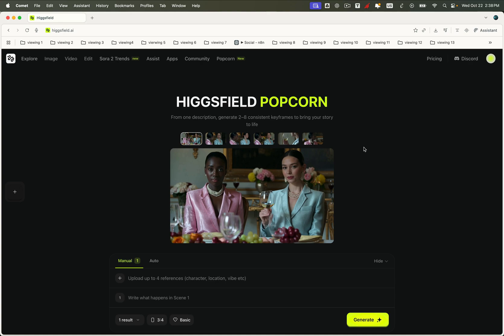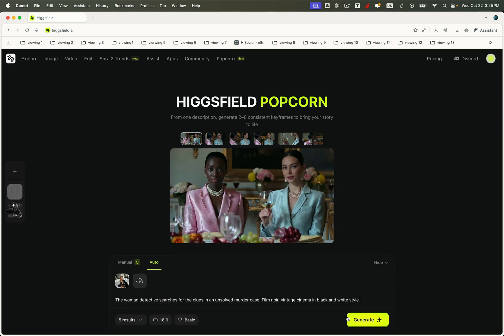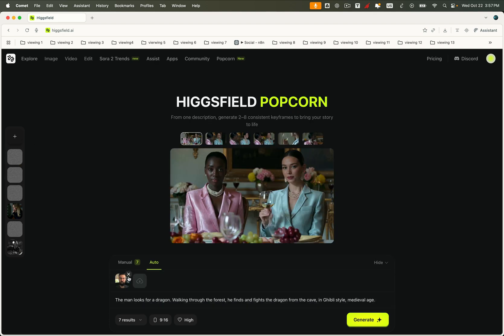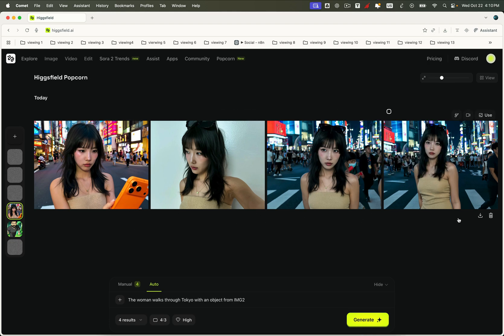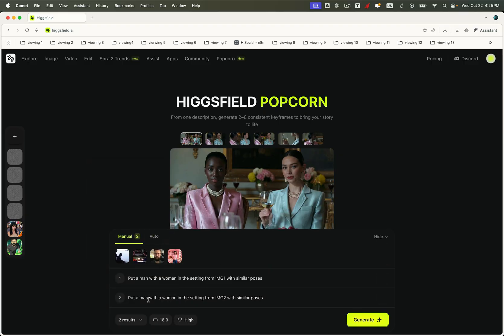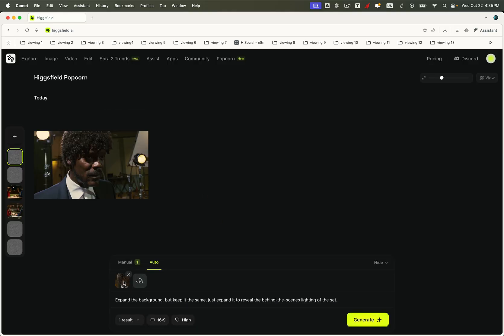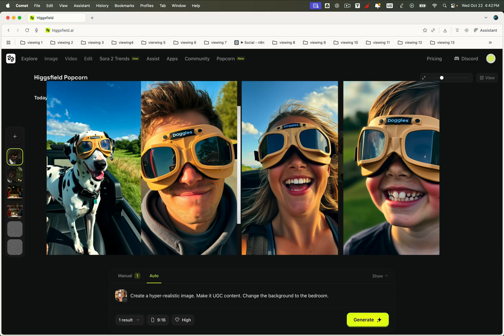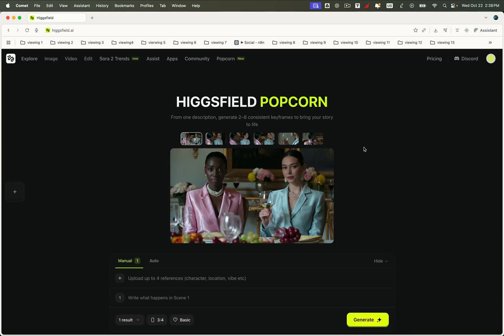Higgsfield Popcorn vs Seedream vs Nano Banana: Who Wins on Consistency?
Meet Higgsfield Popcorn — the new gold standard in AI image editing and multi-frame storytelling.
It’s consistent, cinematic, aesthetic, and powerful.

In this video, I’ll show you how Higgsfield Popcorn outperforms Nano Banana and Seedream — with better character consistency, more realistic visuals, and complete creative control.
From one image and one prompt, Popcorn can generate up to eight cohesive shots, each perfectly aligned in lighting, mood, and storytelling.

✨ Key Highlights:
 • Generate cinematic stories from a single image
 • Maintain character and object consistency across up to 8 shots
 • Edit and restyle images with precision and realism
 • Extend your story seamlessly for long-form narrative creation
 • Perfect for creators, filmmakers, and brands who need visual storytelling that feels real

💡 Why it’s a game-changer:
Popcorn combines the power of Higgsfield Soul with an intelligent multi-image pipeline.
Think of it as your AI storyboard generator, photo editor, and scene director — all in one.